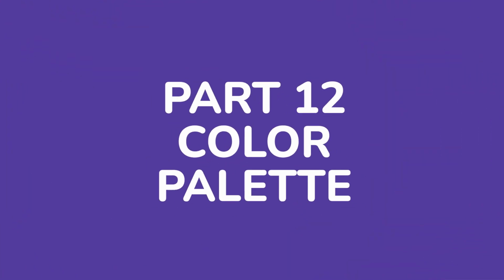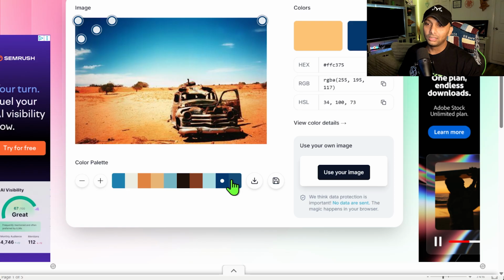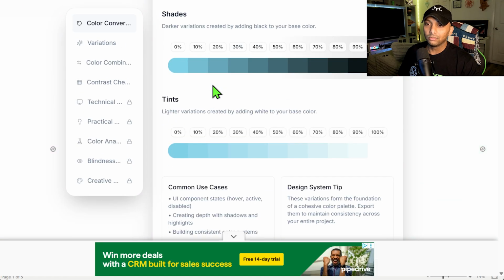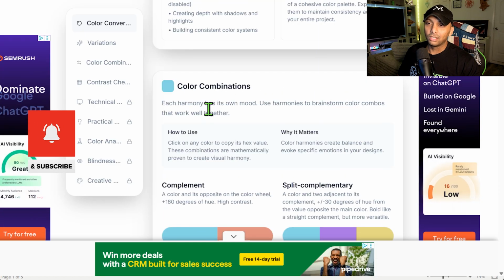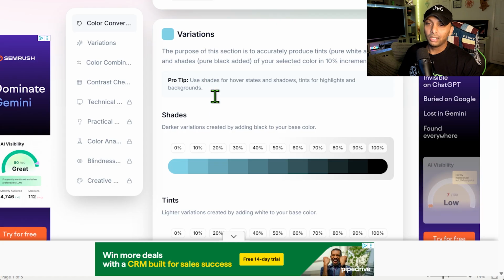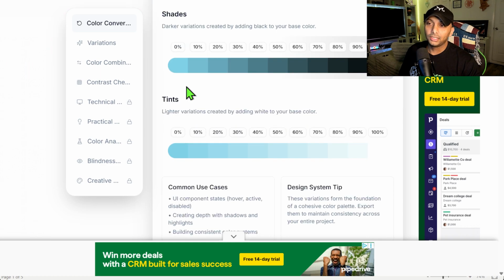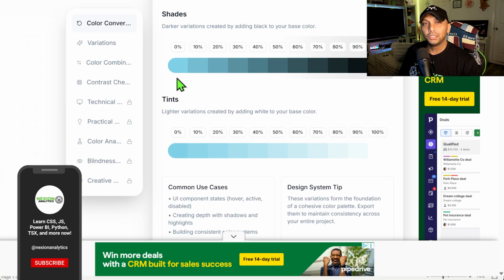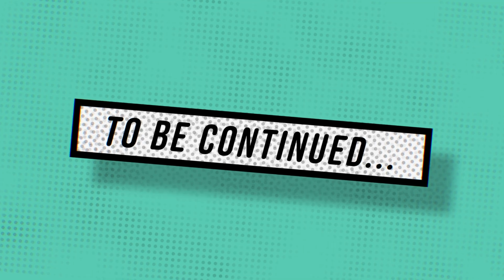The Color Picker Trick Every Designer Needs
In Part 12, we step away from data and dive into the visual design side of things, using a color picker to find the best palette for our dashboard. 🎨🧠

This isn’t just about choosing what looks good; it’s about designing with purpose. The right color scheme supports usability, guides focus, and reinforces clarity across all visuals.

In this video, we:
🌈 Use a color picker tool to test and build a clean, balanced palette
🎯 Discuss UI/UX best practices for dashboard color design
🟦 Choose colors that align with key metrics like gains, losses, and net change
🧩 Apply a system that enhances readability without overwhelming the report

This step ensures your dashboard not only works but feels professional, polished, and intuitive.